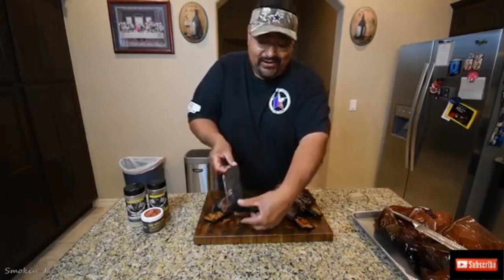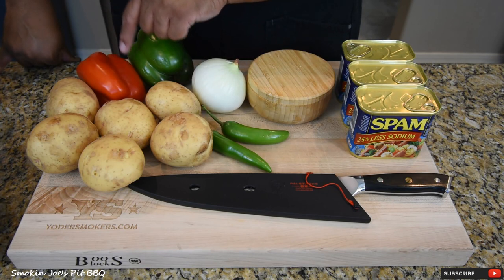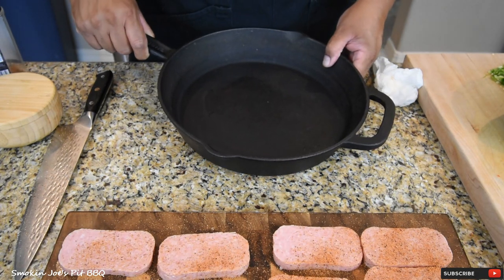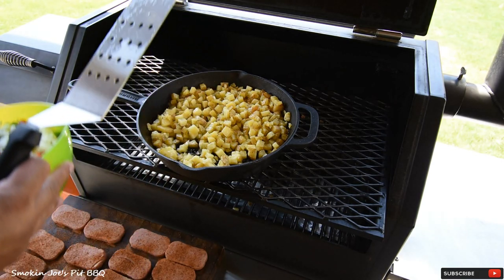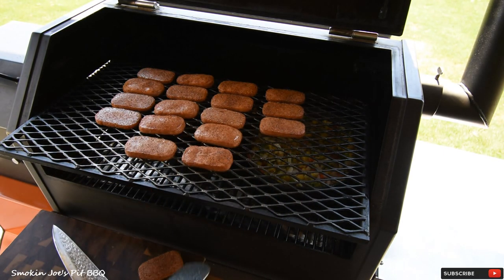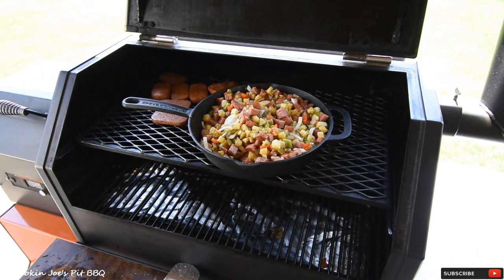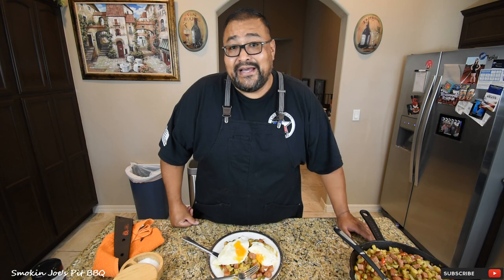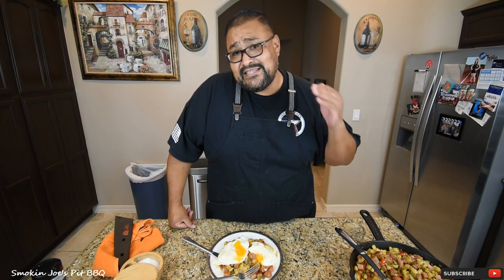Hash And Eggs Recipe - Smoked Spam And Eggs Recipe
This Spam Hash and Eggs Recipe is so simple and packed with so much flavor. The total cook time was 1 1/2 hours on my Yoder YS640 Pellet Smoker. The seasonings I used was salt & pepper along with Beef Rub & Seasoning from Victory Lane BBQ. Who knew Spam Hash & Eggs would be so good?

Smokin Joe